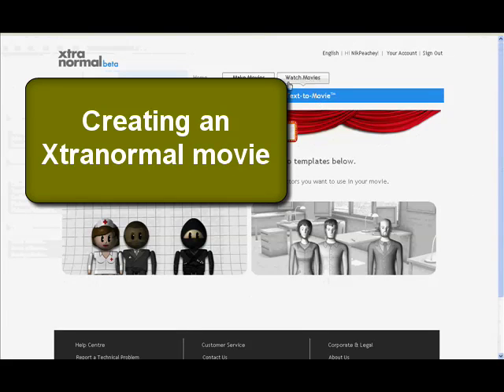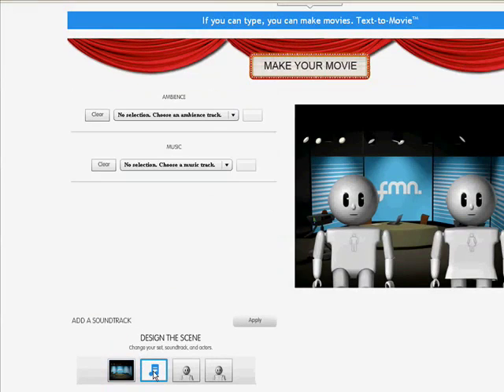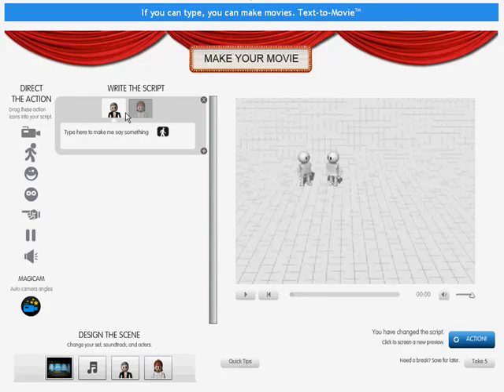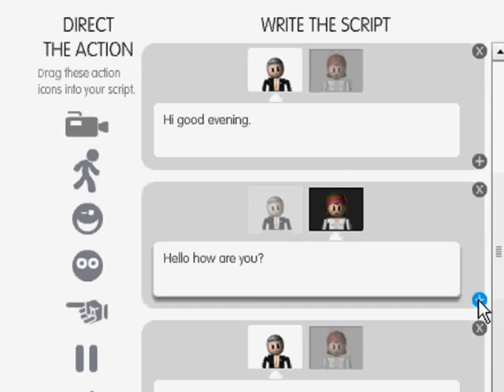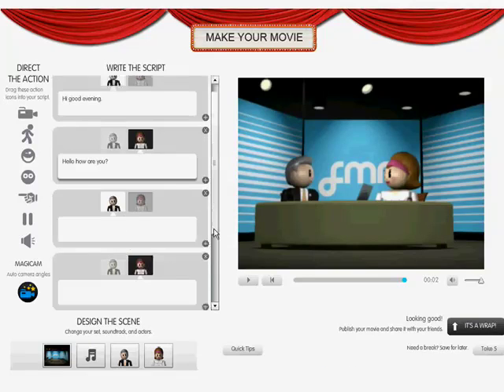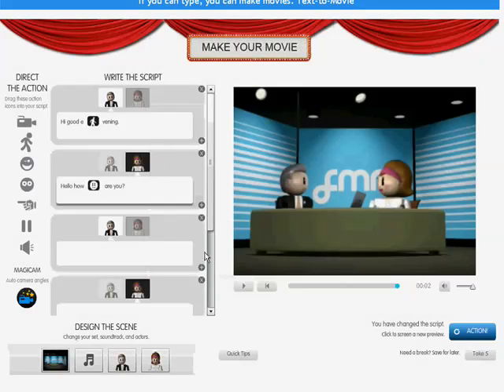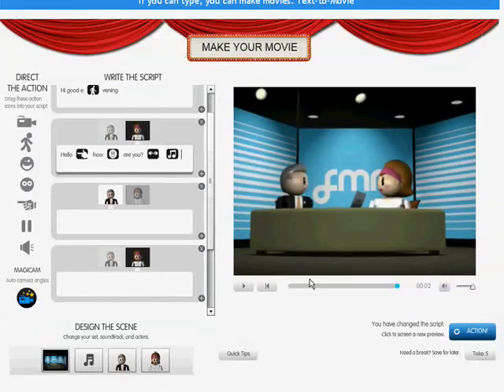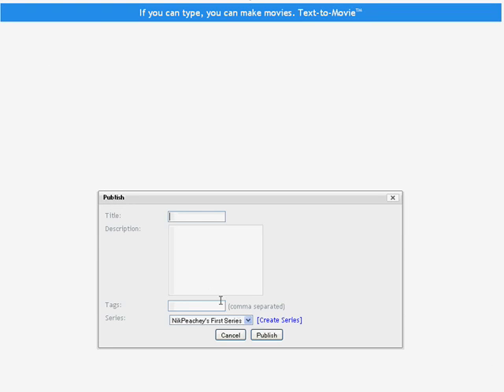How to create an Xtranormal Text to Speech Movie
This tutorial shows how to write and create an xtranormal animated movie using text to speech.